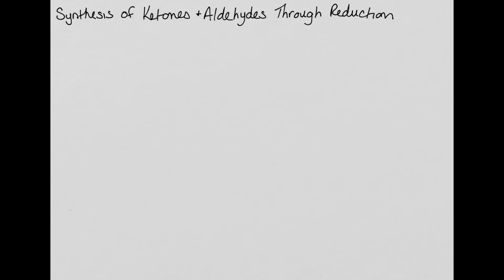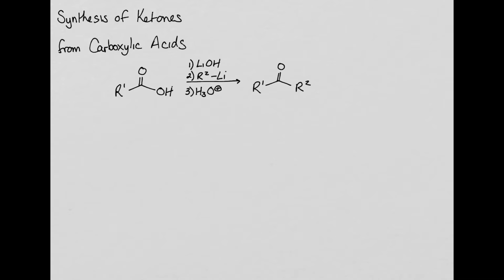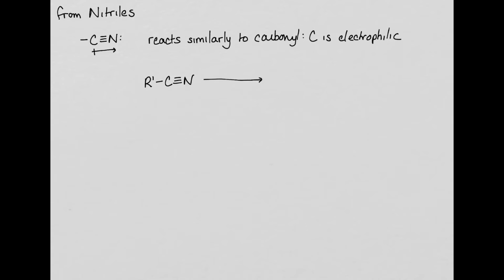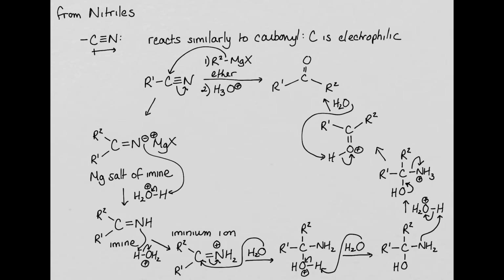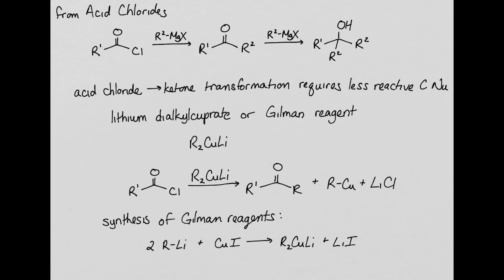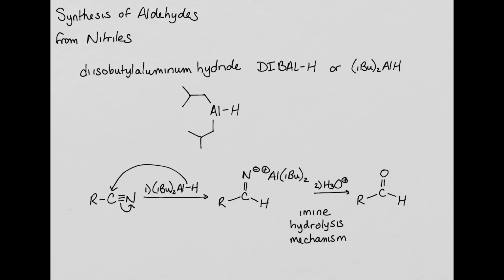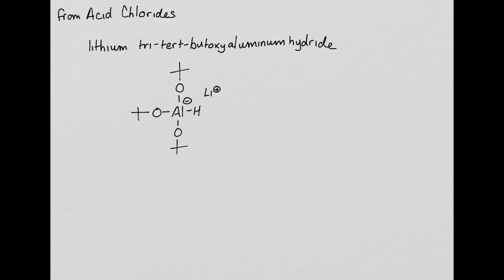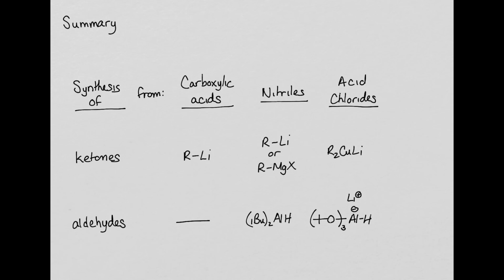Synthesis of Ketones and Aldehydes Through Reduction